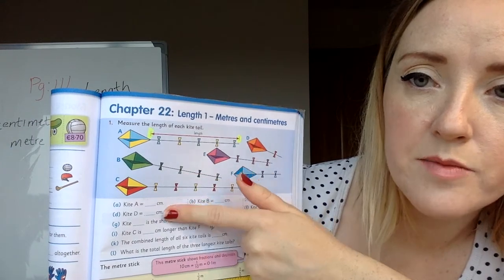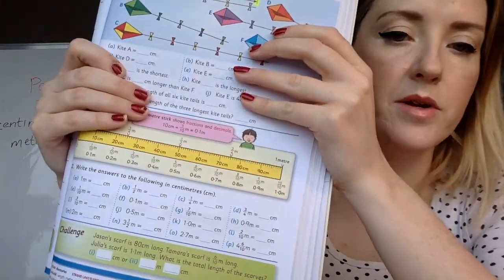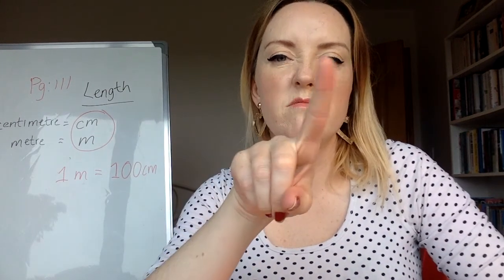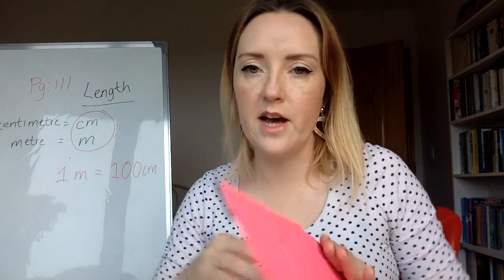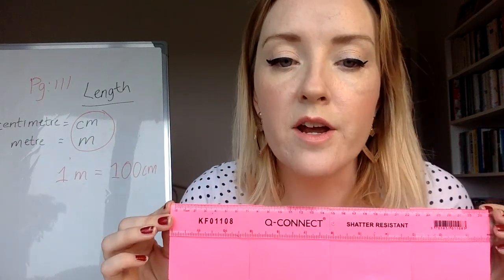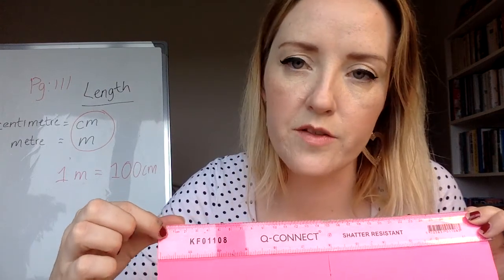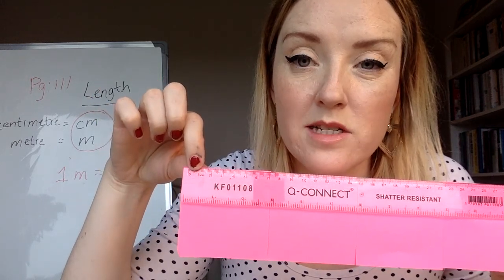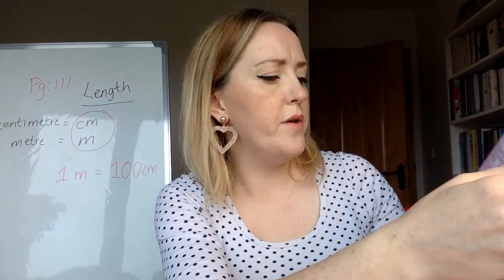Maths - Length - Day 1 (B)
BAM - Length
Metres and centimetres